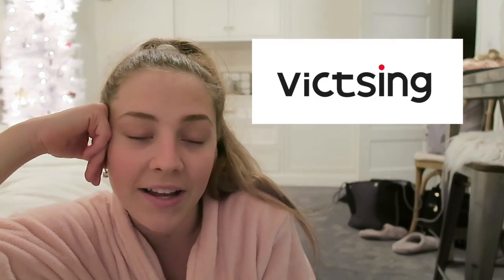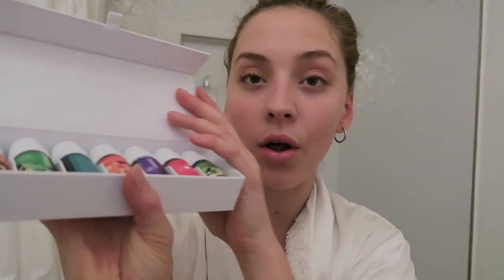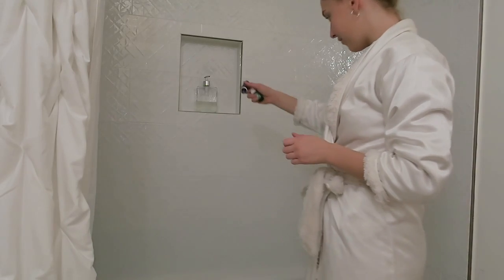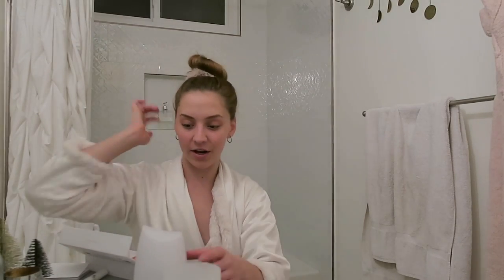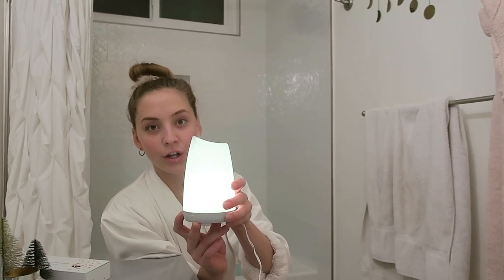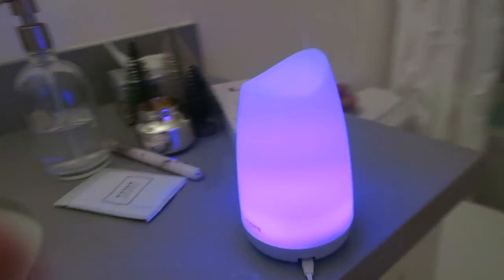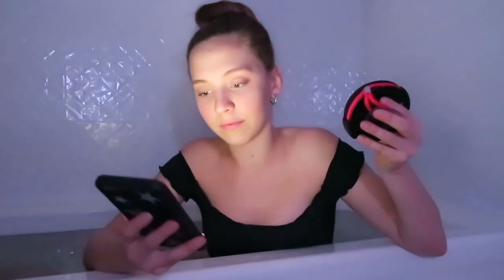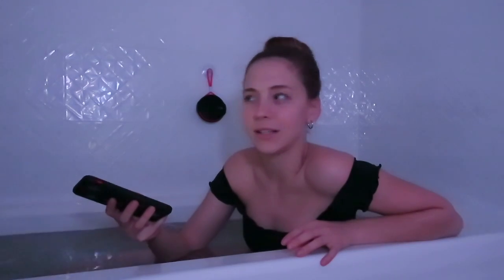how I prepare for my Nutcracker performance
VicTsing are now having a Christmas Giveaway Contest of the year, welcome to join

PORTABLE SHOWER SPEAKER

HOMASY  ESSENTIAL OILS

VICTSING DIFFUSER W LED NIGHT LIGHT